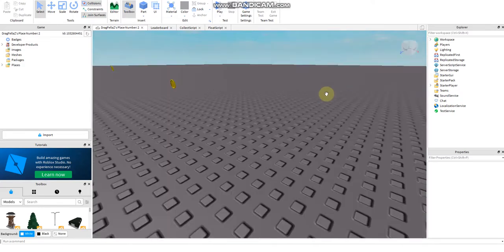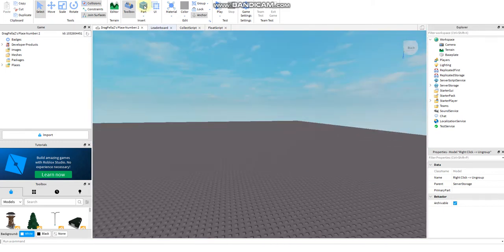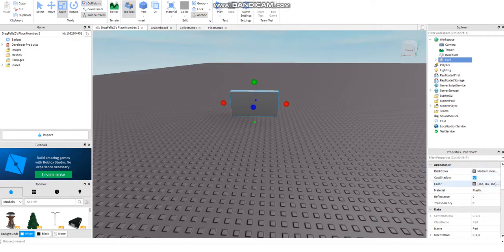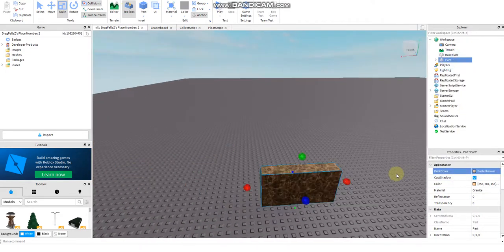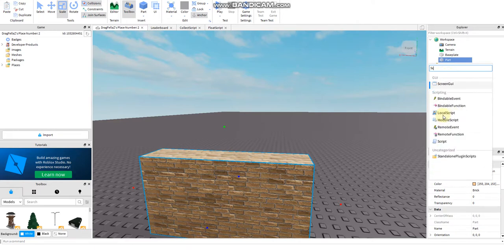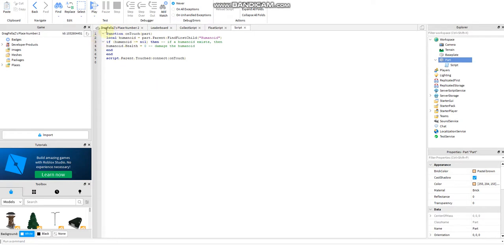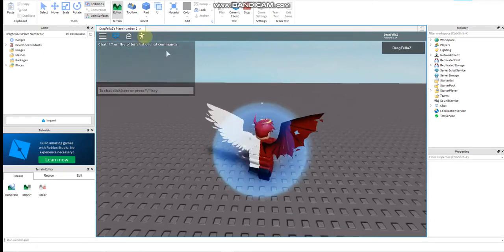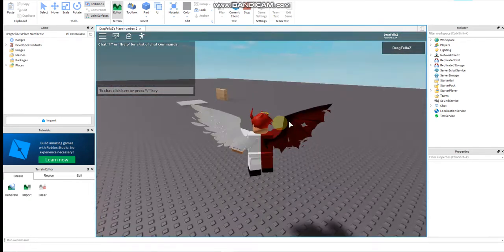How To Make A Killing Brick - Roblox Tutorial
It was about me making a killing brick in
roblox studio. :)

Script For Brick:
function onTouch(part)
local humanoid = part.Parent:FindFirstChild("Humanoid")
if (humanoid ~= nil) then -- if a humanoid exists, then
humanoid.Health = 0 -- damage the humanoid
end
end
script.Parent.Touched:connect(onTouch)

Comment What Should I Post Next?